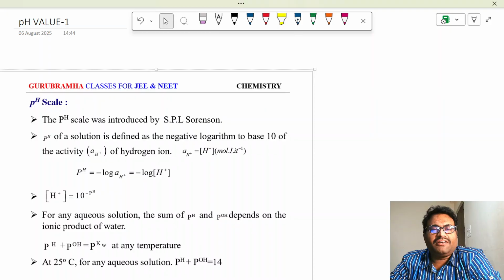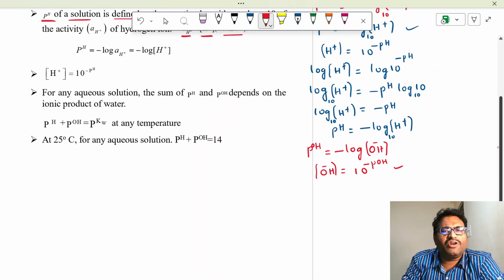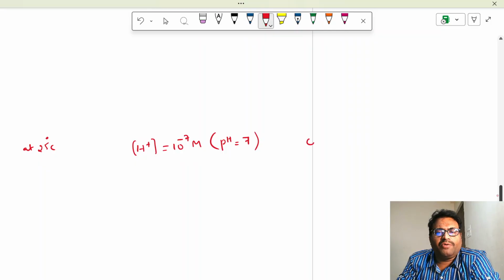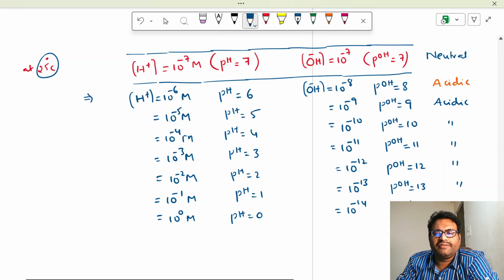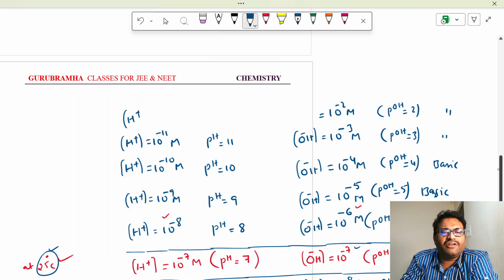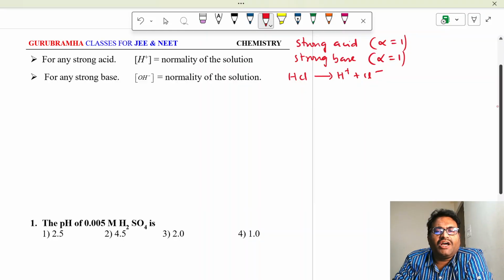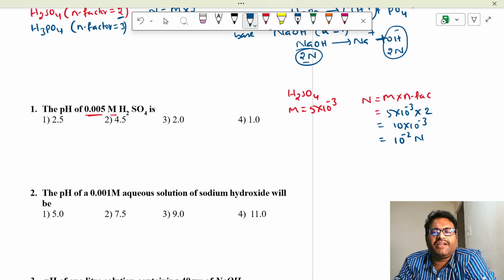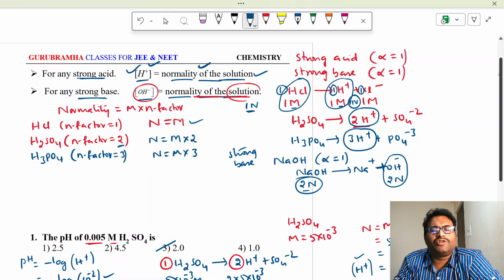pH CALCULATION# PART -1#jeebatch